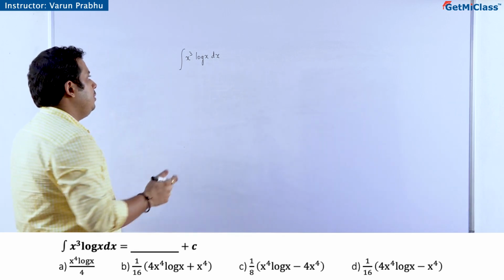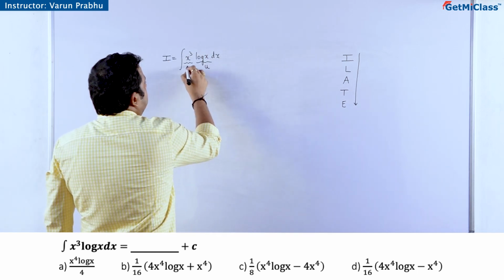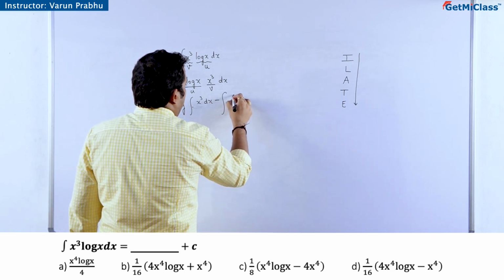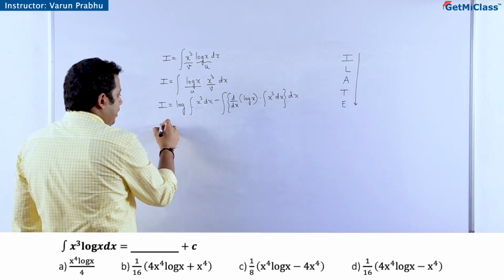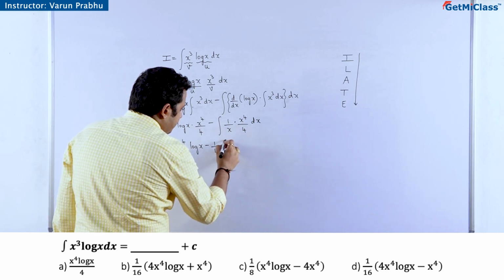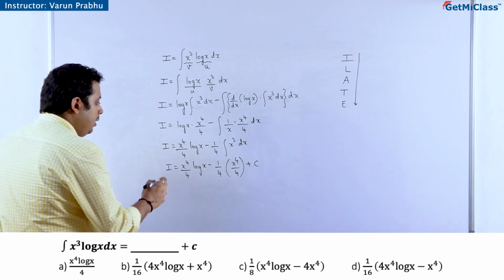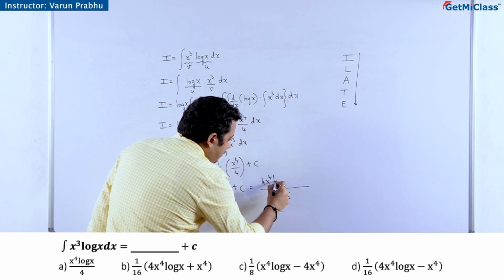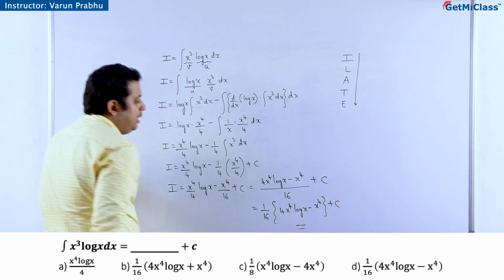Algebra Tutorial for Beginners explained KCET 12th Mathematics Integral Calculus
Learn basic algebra equations with step-by-step solutions and visual examples.